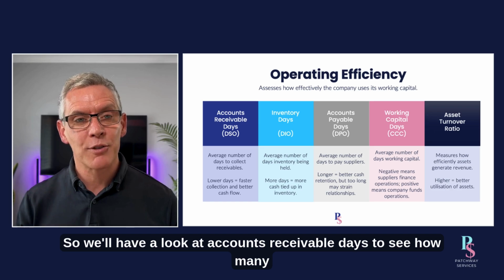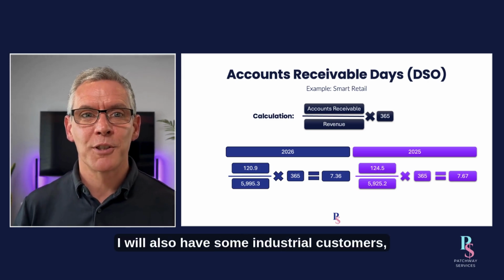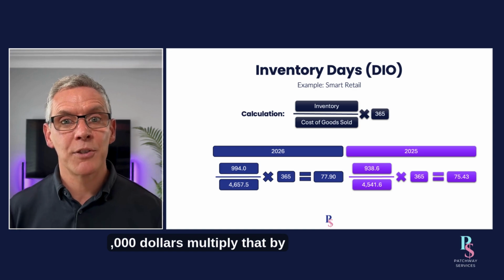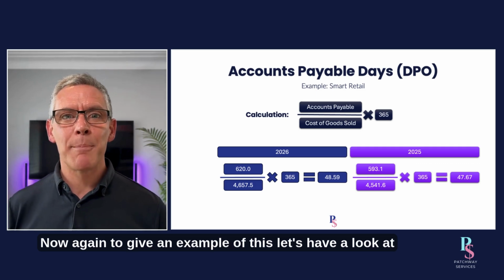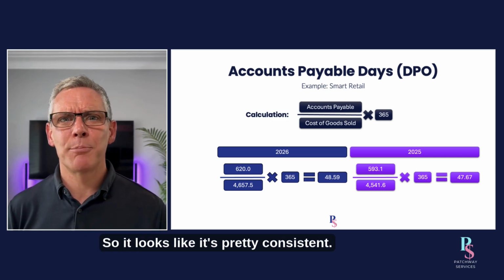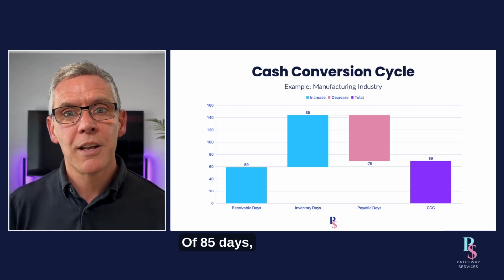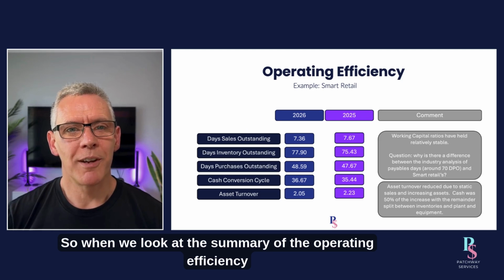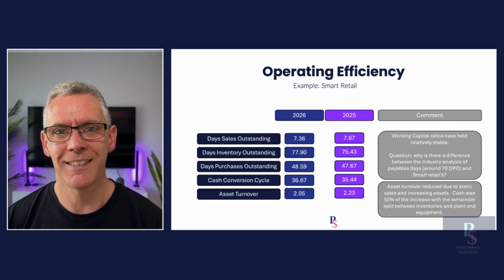Master Efficiency Ratios – Improve Cash Flow with DSO, DIO, DPO & CCC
Boost your financial analysis skills with this clear and practical breakdown of Operating Efficiency Ratios. In this video, we explore the key metrics that show how effectively a business manages receivables, inventory, payables, working capital, and overall asset utilisation.

You’ll learn:
📌 Days Sales Outstanding (DSO) – how quickly customers pay
📌 Days Inventory Outstanding (DIO) – how efficiently inventory is managed
📌 Days Payables Outstanding (DPO) – how long a business takes to pay suppliers
📌 Cash Conversion Cycle (CCC) – the complete working capital cycle
📌 Asset Turnover (ATO) – how well assets generate revenue

These ratios are essential for understanding operational performance, cash flow efficiency, and working capital management. Whether you’re a finance student, business owner, accountant, or leader looking to improve financial capability, this video provides a practical, real‑world explanation of each ratio and how to interpret them.

👉 Perfect for:
• Financial statement analysis
• Business performance reviews
• Working capital optimisation
• Corporate finance learning
• Professional development in accounting and finance

If you're looking to improve your understanding of efficiency ratios and strengthen your financial decision‑making, this video is a must‑watch.

🔗 📚 This video is Part 2 of a 5 Part Series on Financial Statement Analysis:

Part 5 – Investment Performance ratios 👉